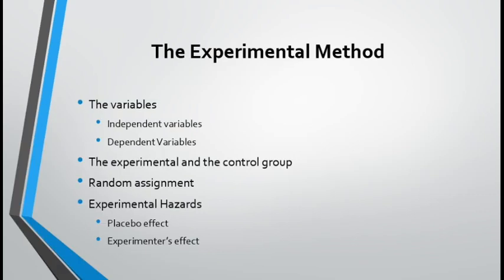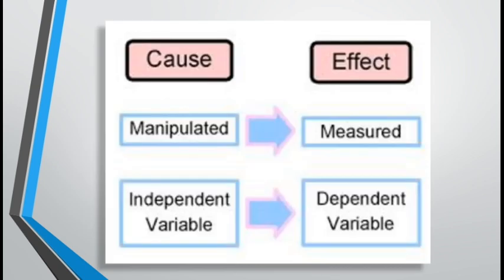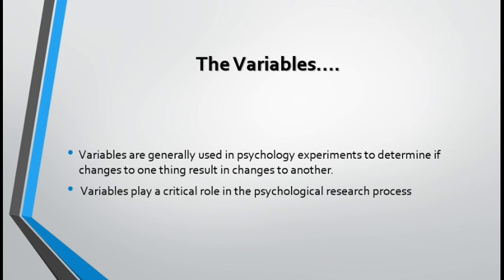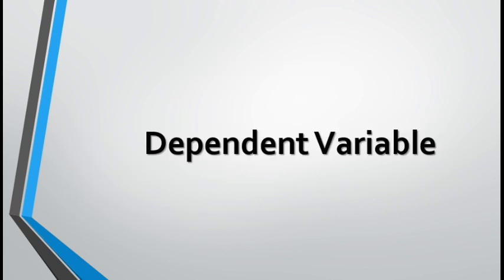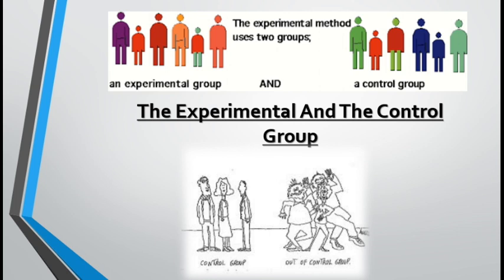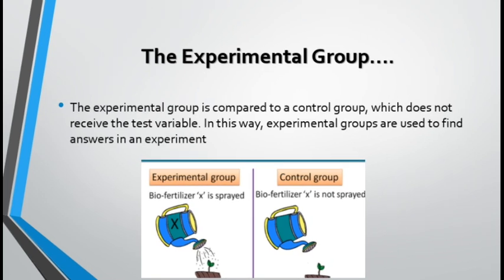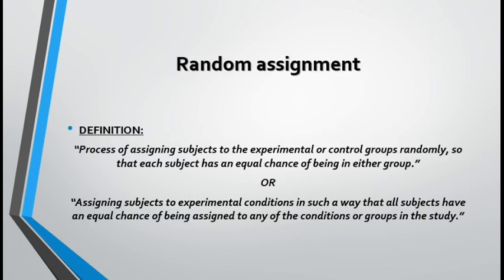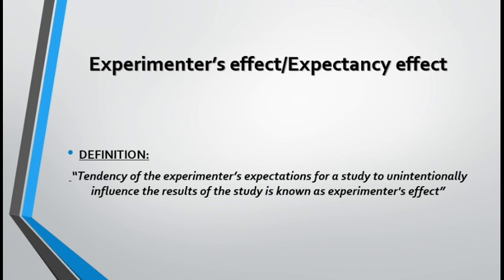The experimental method | experiment |by dear Knowledge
*Steps of scientific methods* (in which the example of children watching violent cartoons is deeply discussed) in english language:

*Steps of scientific methods* (in which the example of children watching violent cartoons is deeply discussed) in urdu/Hindi language:

In this video(the experimental method), we've discussed: The variable, it's types, the group, it's types, experimental hazards which includes placebo effect, the expectancy effect, experimenter's effect and double-blind study along with proper definitions, examples, and explanation